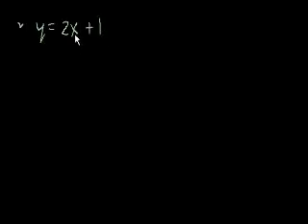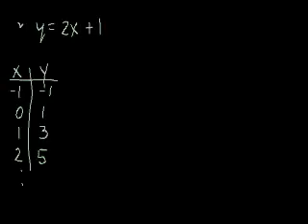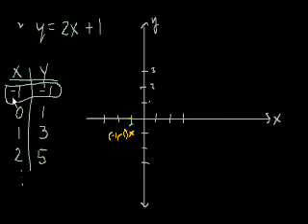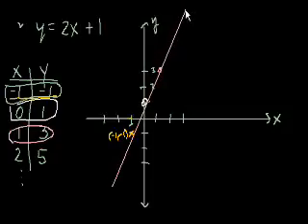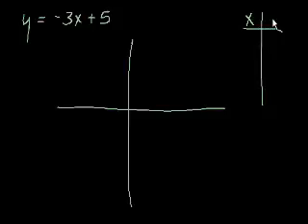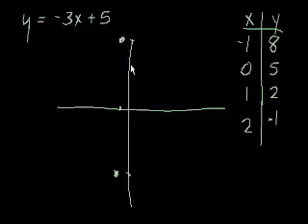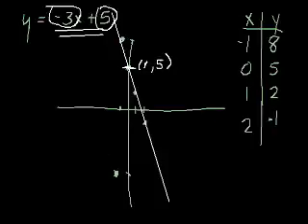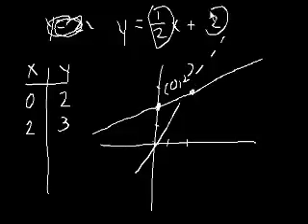algebra graphing lines 1